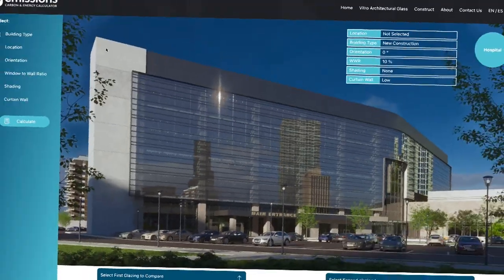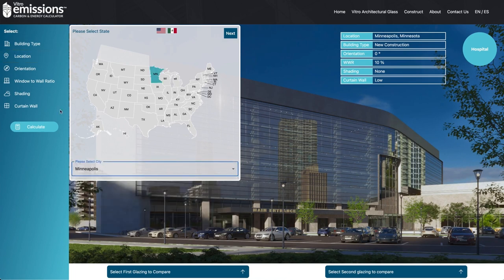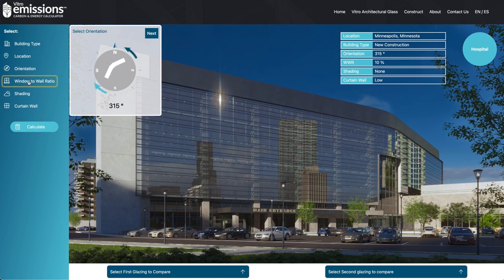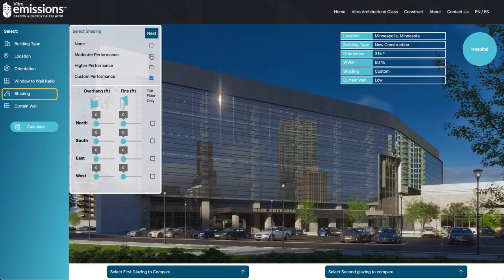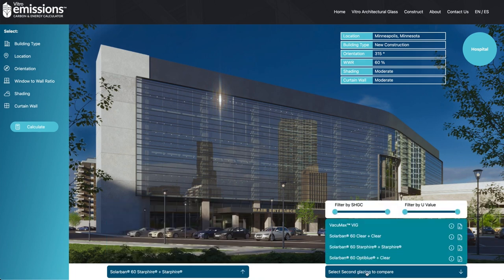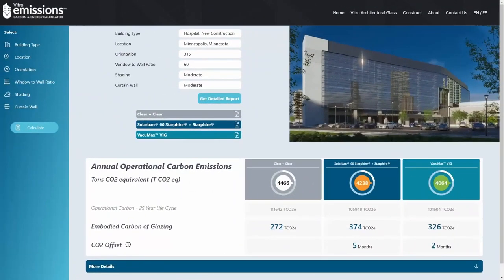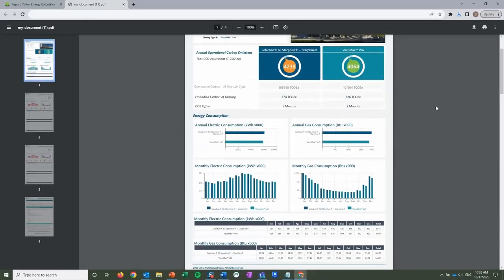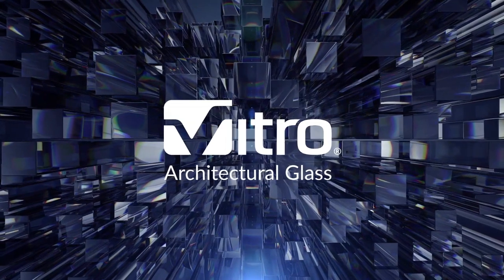Vitro emissions™ Carbon & Energy Calculator (Short)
Title: Vitro emissions™ Calculator Step-By-Step Guide

Vitro is excited to introduce our newest digital tool, the Vitro emissions™ Calculator, which models energy consumption as well as embodied and operational carbon emissions in a range of standard buildings. Use our step-by-step video guide to take an in-depth look at the capabilities of Vitro emissions™ Calculator and learn how to generate detailed information about the energy efficiency and carbon impact of your glass selections.